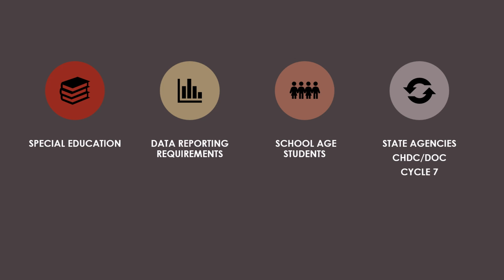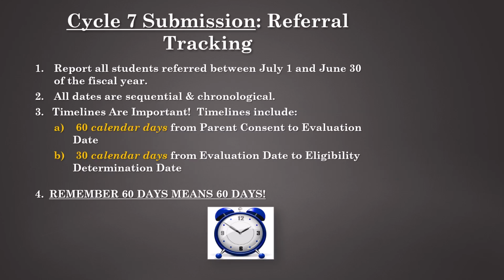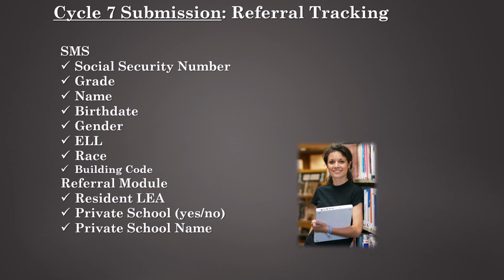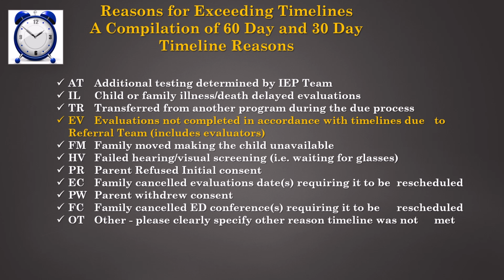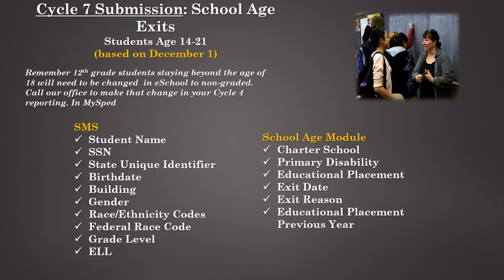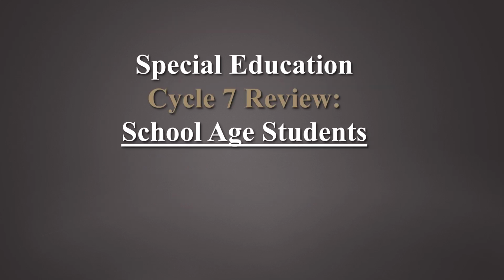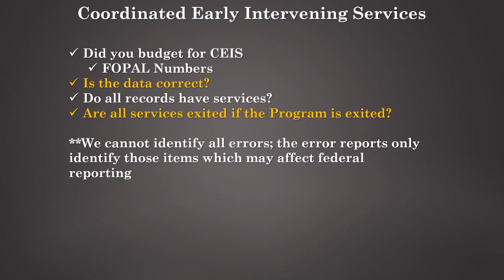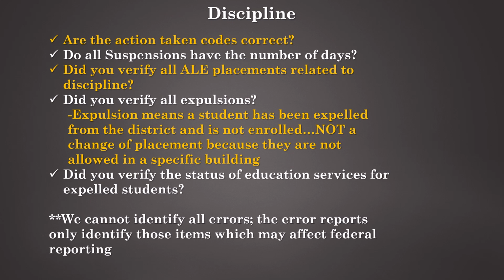2024-25 School Aage Cycle 7 STATE AGENCIES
The video provides Cycle 7 reporting information for state agencies outside the Department of Education